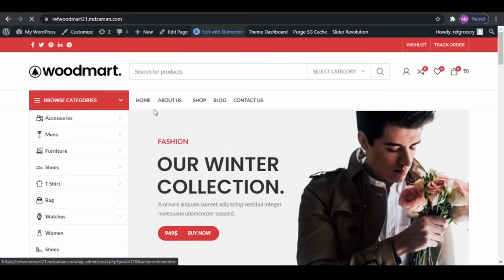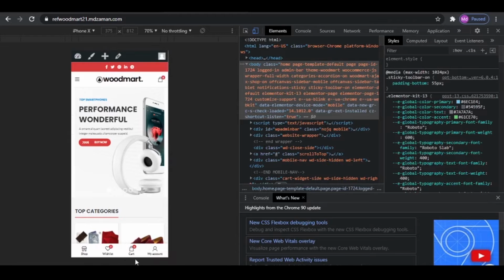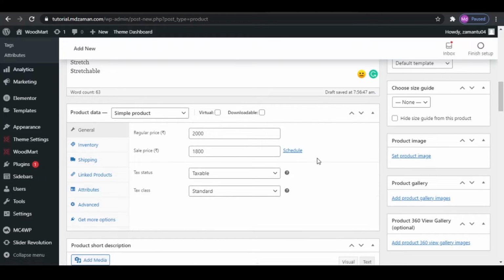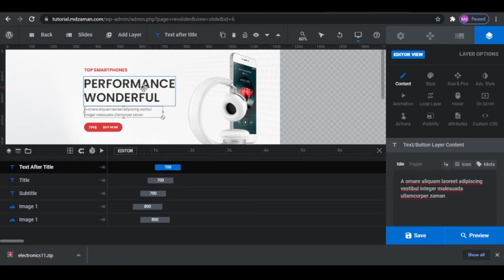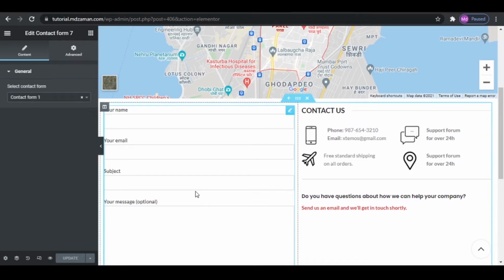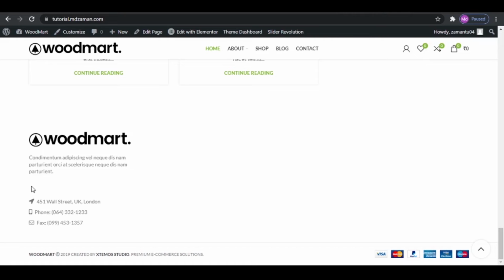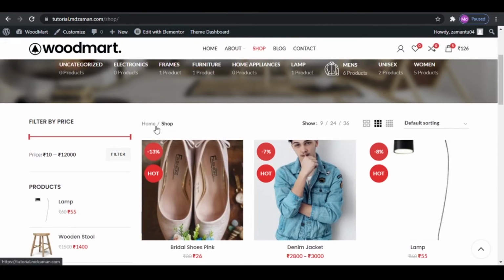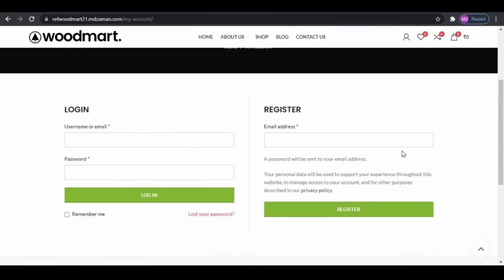How to Create an eCommerce Website on WordPress in 2021- Full WoodMart Theme Tutorial with Elementor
In this tutorial, We will learn How to Make a Premium eCommerce Website in WordPress Step by Step using the WoodMart theme this is also learn WoodMart theme customization.
Key Features:
i. Lots of features
ii. Attractive/professional and catchy design,
iii. Specifying multiple areas for shipping and adding different rates based on location,
iv. Separate tab for brands and colour swatches
v. Tax calculation and
vi. The option of accepting payments directly on your website via Stripe

IMPORTANT LINKS:
1. Web Hosting (Highly Recommended)

i. (you can sign in to remove the download limit)
*Try to download a smaller image so that the images in your website load faster. You can compress the images online that you have downloaded from the above websites.

TIMESTAMPS:
00:00 Introduction & Website Demo
05:15 Domain Name & Web Hosting
05:32 Hosting Solution
11:11 Connect Domain with Hosting
14:03 Installing SSL Certificate
15:11 Installing WordPress
17:10 WordPress Login
18:23 Introduction to WordPress Menus
20:46 Theme Brief and Installation
22:12 Plugin Brief
23:08 WordPress Basic Settings
26:06 WoodMart Theme Installation
28:24 Plugin Installation
29:28 WooCommerce Setup
31:15 WooCommerce General Settings
34:06 WooCommerce Tax
36:59 WooCommerce Shipping (Service Location Set up)
44:28 Setting up Payment Gateway
49:28 Uploading a Simple Product
1:00:30 Uploading a Variable Product
1:01:55 Adding Variation Attributes(Brands,Swatches,etc.)
1:13:52 Creating a Page
1:15:15 Setting up a Default Homepage
1:16:02 Designing Home Page on Elementor
1:42:41 Importing About Us and Contact Us Pages
1:49:20 Creating Menus
2:02:30 Editing the Header
2:11:23 Widgets- Footers/ Sidebars
2:27:02 Theme Customisation
2:57:01 Overview and Dry run
2:58:45 Creating Coupon Code
2:59:51 Demo Checkout and Order Management